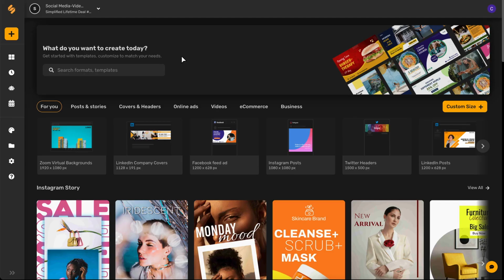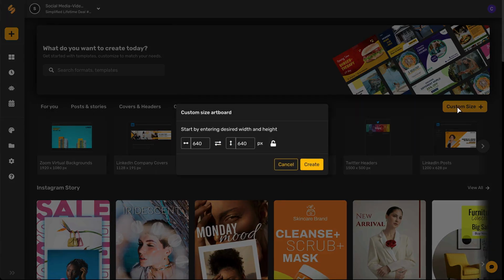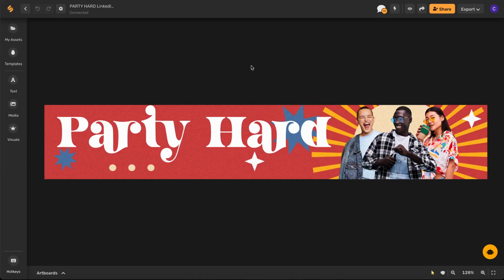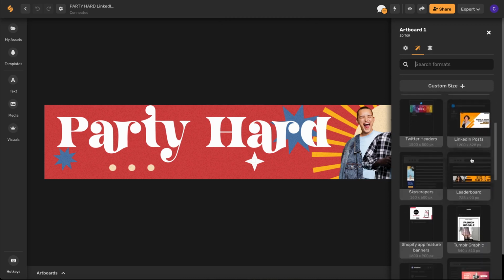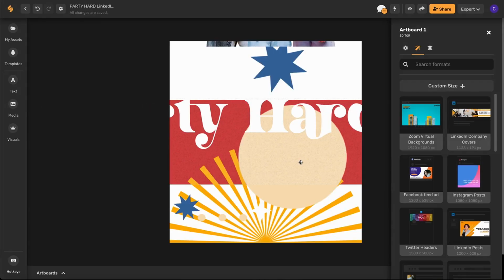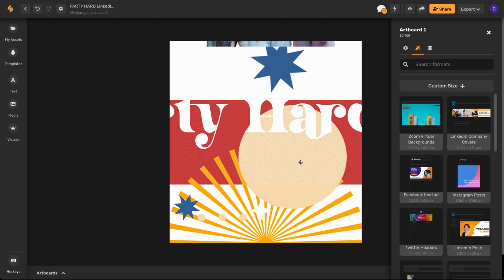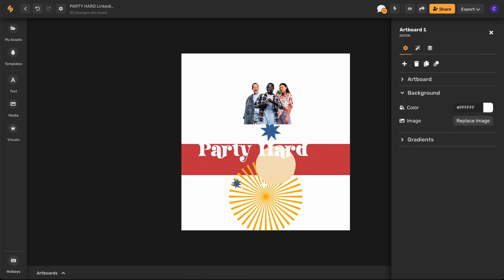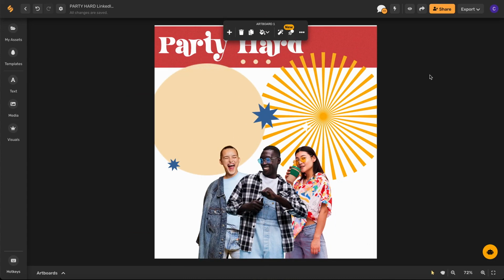Resize a Template in Custom Dimensions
If you want to create a custom sized graphic from scratch, start off in our template library and click the big yellow custom sized button. Here you'll be able to put in your custom dimensions and then click create.

Need a little more inspiration? You can browse our amazing templates library full of thousands of templates for you to be able to customize with your own brand colors, messages, and more.

Now here comes the fun part, you can resize the graphic into your custom dimensions. What you'll do is go up to the top toolbar and click the resize art board button.

This brings up our resize toolbar, which is already preloaded with tons of different dimensions for commonly used social media platforms and more. If your graphic needs to be a custom size, you can click the big custom sized button at the top of the toolbar and put in your custom dimensions. Then click resize now.

And now just make a few adjustments and your custom sized graphic is just about done.

If you zoom out and start in the upper left-hand corner and drag to the lower right-hand corner this will select all the elements from the original design template. Now you can come up to the top toolbar and click group elements and now it's much easier to be able to adjust the sizing of your original template to fit your new custom sized graphic.

You can always ungroup the elements of the top toolbar.

Place the elements where you would like them to be and there you have it. A custom sized graphic ready for whatever design you’re creating.

Make your content go further with simplified magic resize button.

☑ Custom Resize
☑ Template Resize